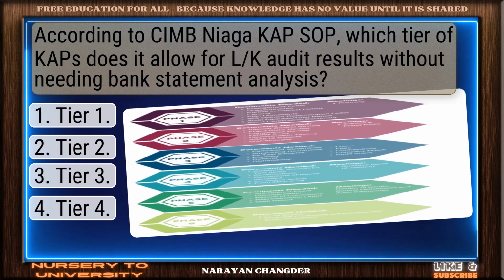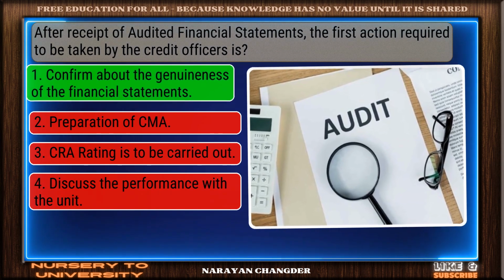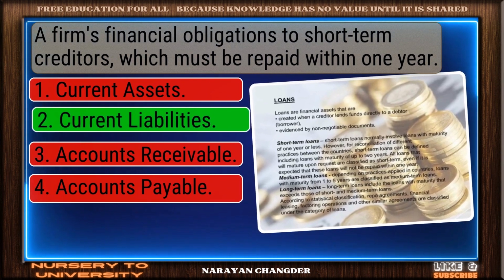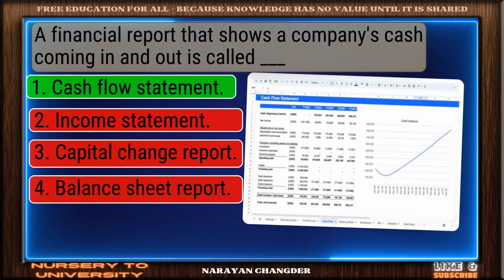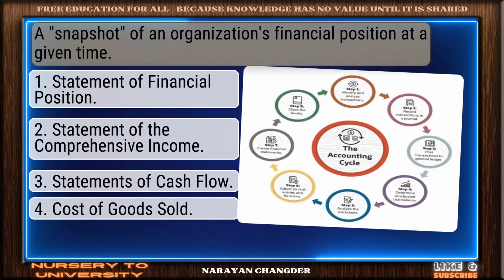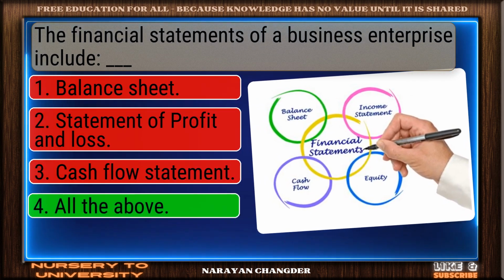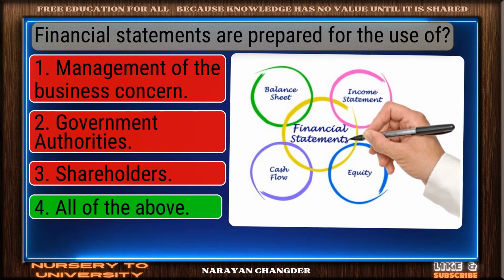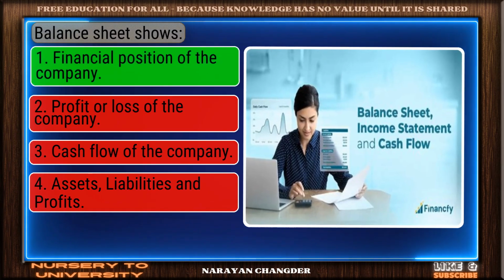FINANCIAL STATEMENT ANALYSIS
Test your knowledge with this exciting multiple choice quiz on Financial Statement Analysis.